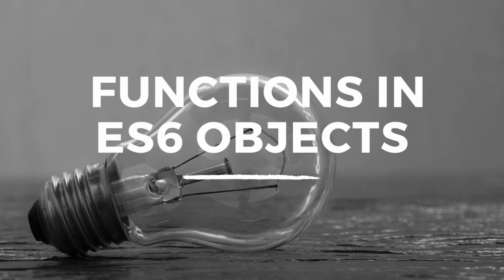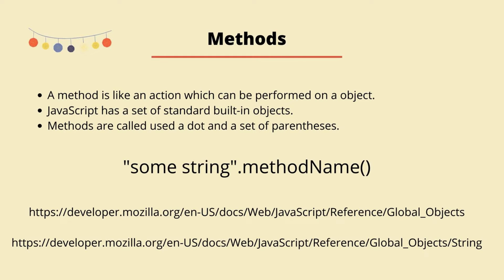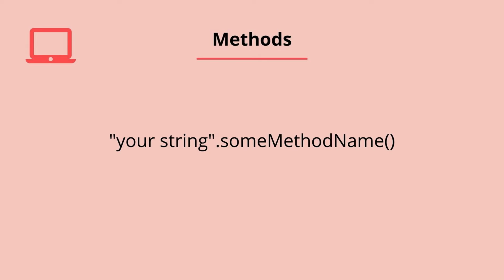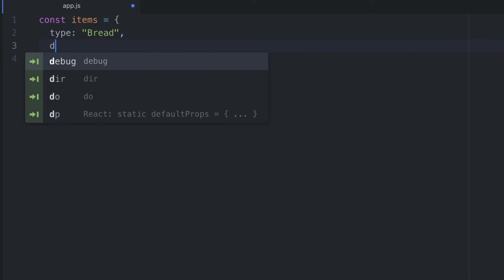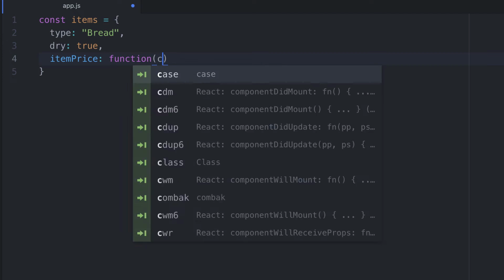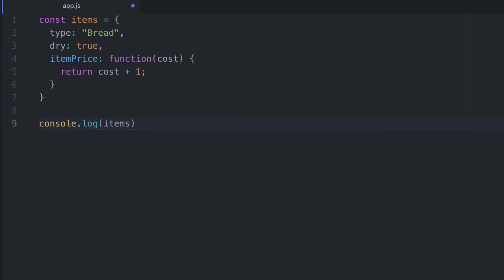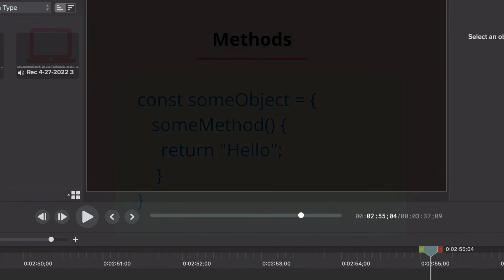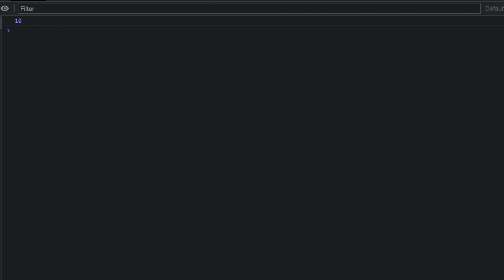ES6 Functions in Objects in JavaScript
Learn about methods and how to create them in your JavaScript objects. After this you can learn how to do this in ES6.